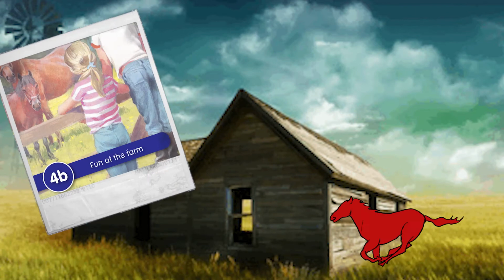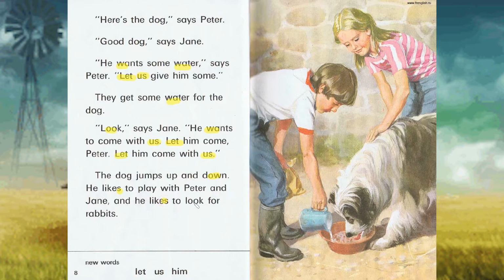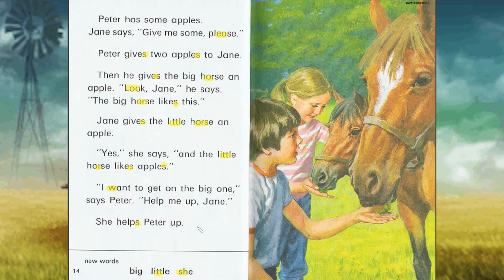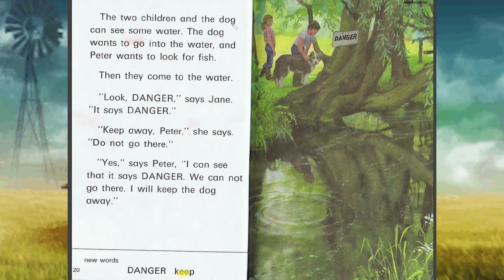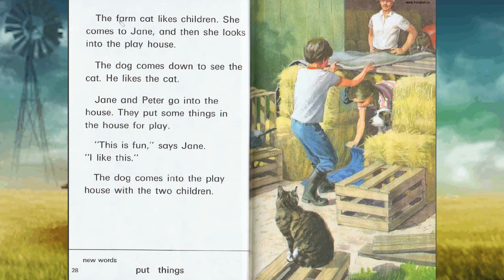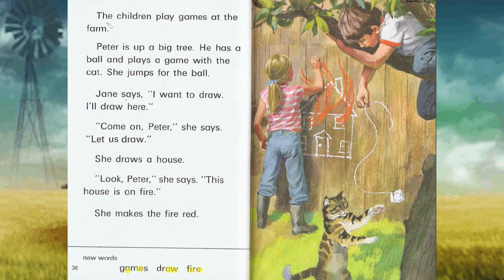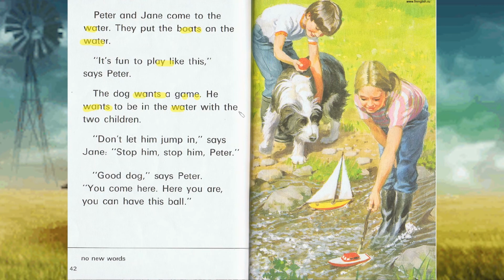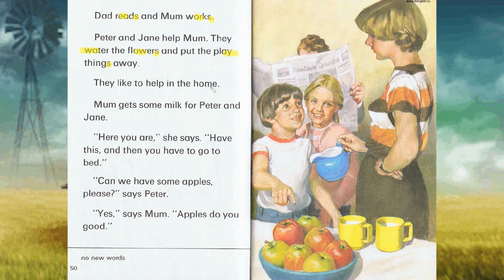PETER AND JANE 4B - Fun at the farm | TEACHER BEN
Key Words with Peter and Jane uses the most frequently met words in the English language as a starting point for learning to read successfully and confidently. The Key Words reading scheme is scientifically researched and world-renowned.
In book 4b, Peter and Jane meet the animals at a farm in 41 new words including, 'work', 'thanks', 'stop' and 'horses'. Once this book has been completed, the child moves on to book 4c.